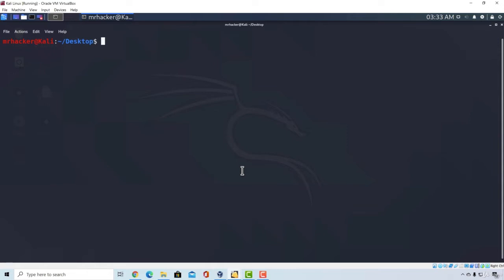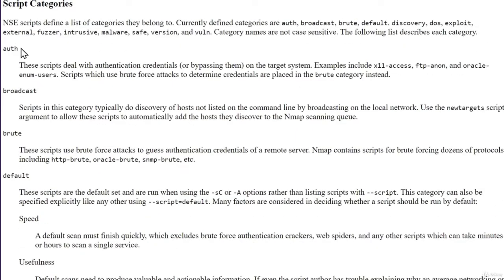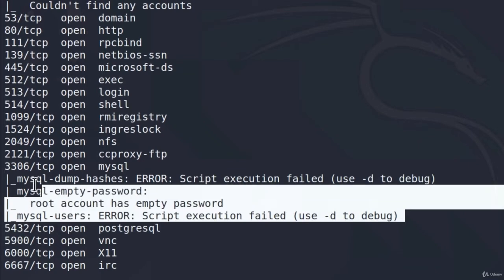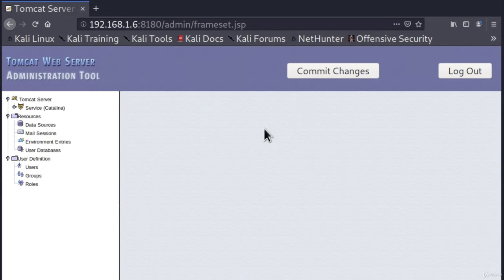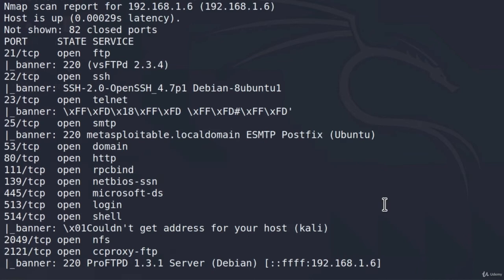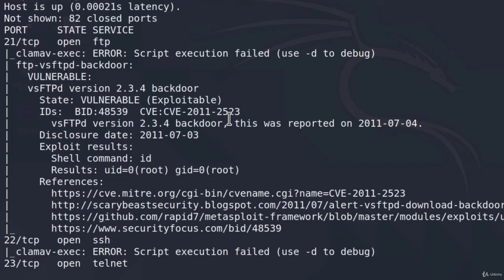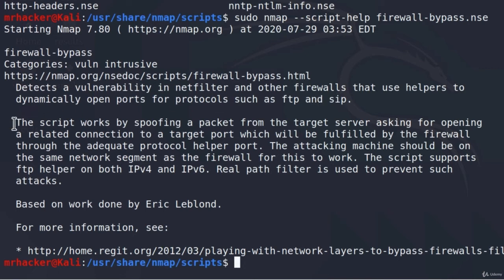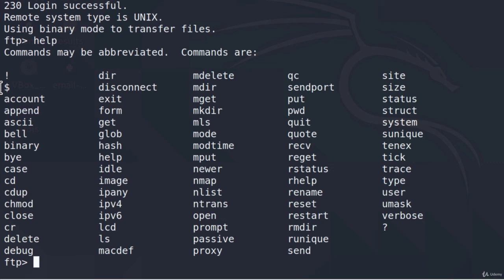How to find vulnerability with Nmap scanner 2022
Discovering Network Vulnerabilities with Nmap Scripts
Nmap is a useful tool in assessing networks prior to attack. In this episode of Cyber Weapons Lab, we'll show you how to use Nmap scripts offensively to discover network vulnerabilities.
Nmap lets you scan a network and identify different hosts on it, as well as different services they may be running. As for scripts, they let you use various outputs from Nmap to determine things like whether or not there's a vulnerability (CVE) in that service that was discovered, so that we can find if someone has built a tool that has weaponized the exploit.
If you find yourself on a Wi-Fi or Ethernet connection, it might be confusing to know how to figure out what else is on the network. Nmap is a powerful tool for exploring and learning about devices around you on a network. On this episode of Cyber Weapons Lab, we'll explore the various uses of Nmap, and show you some of the most useful scans for a beginner.
link bellow !!

in this video i will show you how to find vulnerability with Nmap  scanner ,scan your website for vulnerabilities and fix them